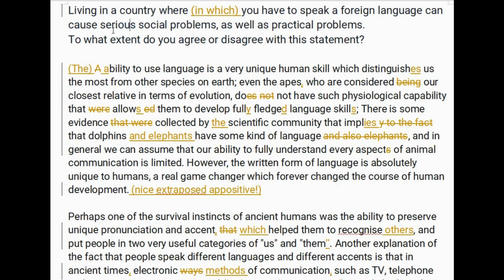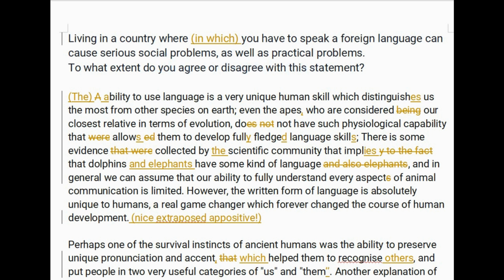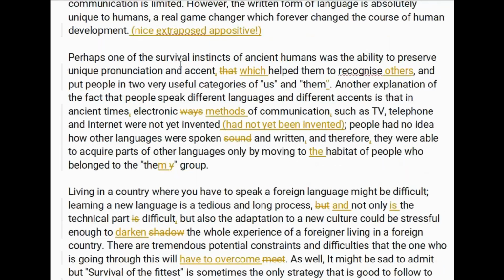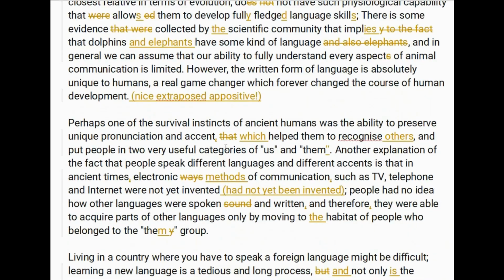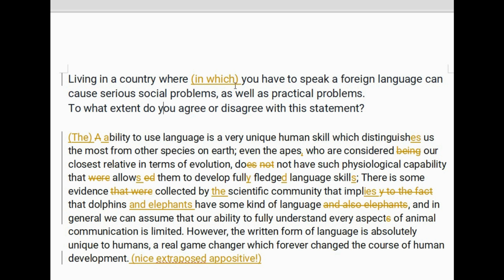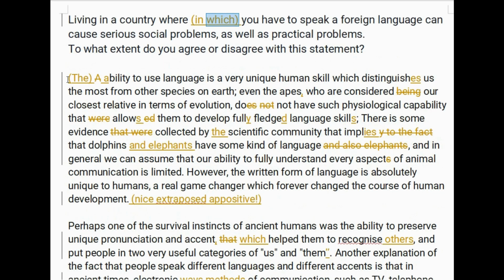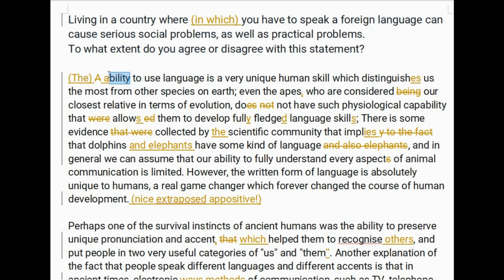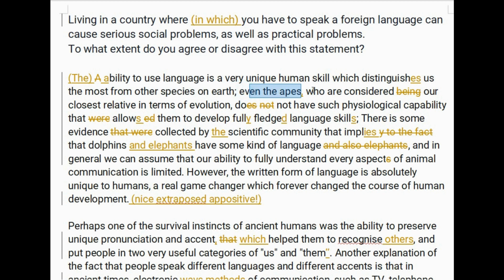Master IELTS 27